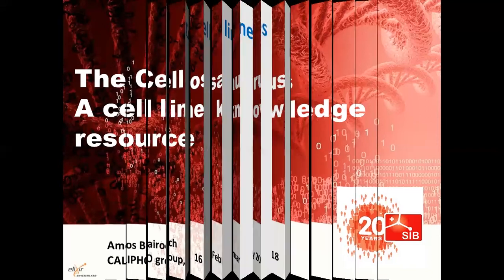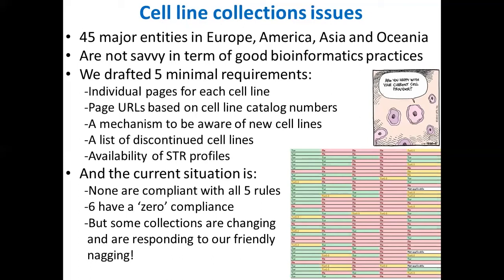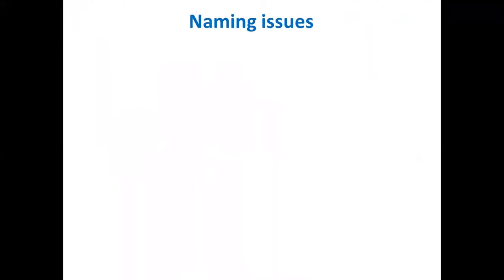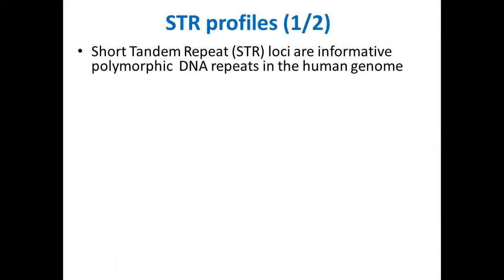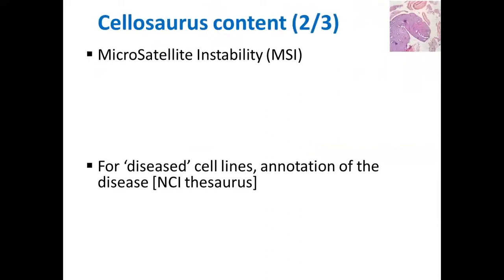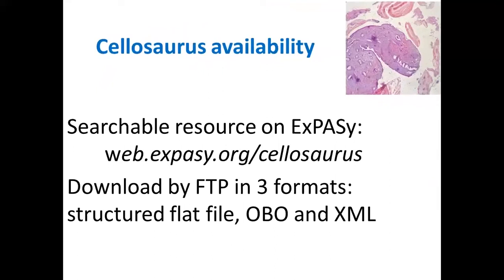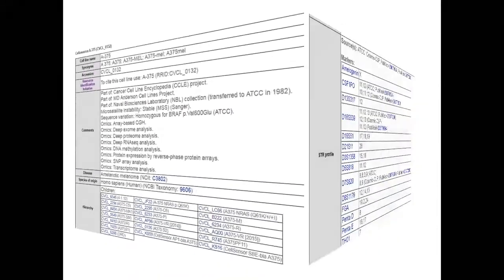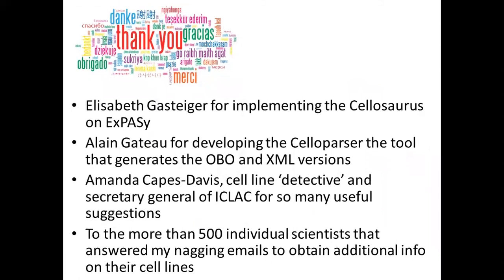Cellosaurus, Dr. Amos Bairoch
The Neuroscience Information Framework Presents this week's NeuroTools Webinar on February 16th, 2018:

Title: Cellosaurus (RRID:SCR_013869)

Presenter: Dr. Amos Bairoch:
Amos Bairoch is a Swiss bioinformatician and Professor of Bioinformatics at the Department of Human Protein Sciences of the University of Geneva where he leads the CALIPHO group at the Swiss Institute of Bioinformatics (SIB) combining bioinformatics, biocuration, and experimental efforts to functionally characterize human proteins. Until June 2009, Amos headed the Swiss-Prot group which develops the UniProtKB/Swiss-Prot knowledgebase which he created in 1986 as well as the PROSITE and ENZYME databases. He was also co-responsible for the development of ExPASy, the world's first website dedicated to protein molecular biology. Currently his main activities are focused on the development of neXtProt, a web knowledge platform on human proteins and of the Cellosaurus. Amos Bairoch has been awarded several distinctions, among which the European Latsis Prize, the Otto Naegeli Prize and the HUPO Distinguished Achievement Award. He is an ISCB Fellow.

Synopsis of Webinar: The Cellosaurus (RRID:SCR_013869) is a knowledge resource on cell lines. The aim of this webinar is to describe the content of the Cellosaurus but also to discuss some issues mundane to cell lines especially misidentification/contamination, naming problems as well the lack of standardization of the information reported by cell line collections/companies. We will also describe our collaboration with ICLAC and our involvement in the Resource Identification Initiative